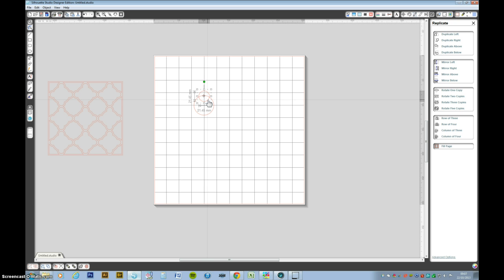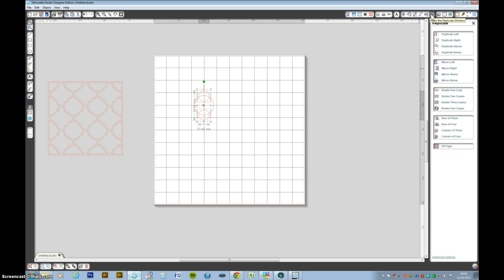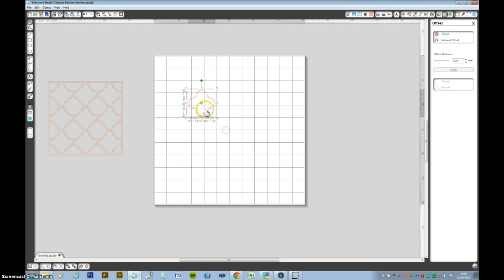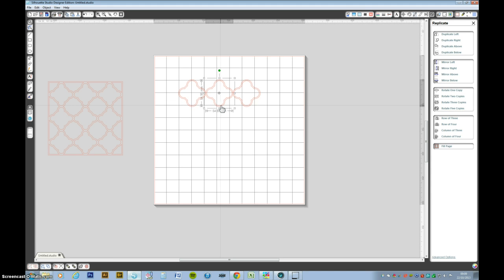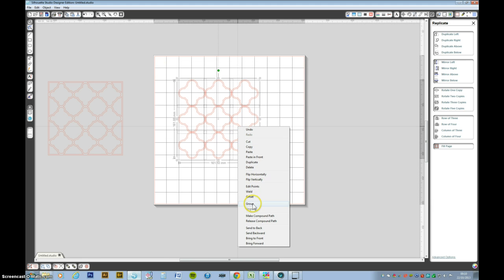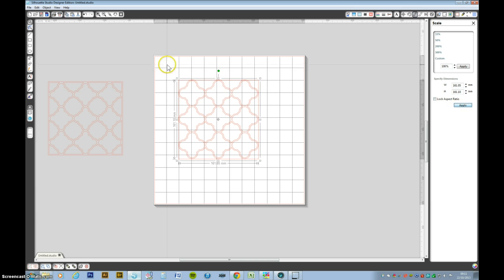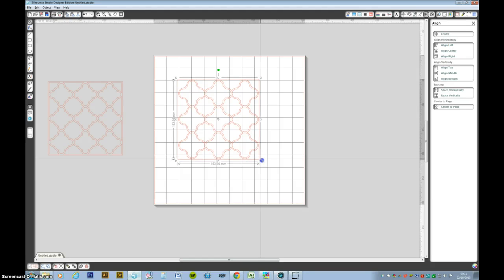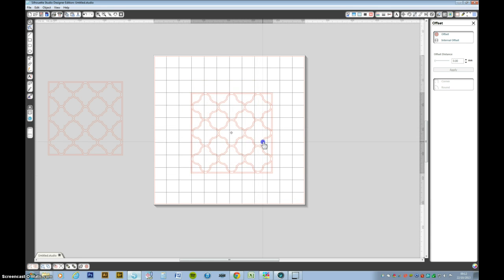How to make a simple lattice in Silhouette Studio part 1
How to make a simple lattice in Silhouette Studio
I'm a contributing artist for Silhouette America you can view my portfolio